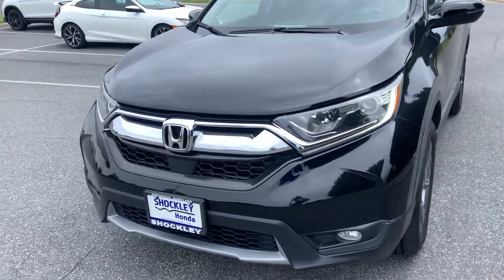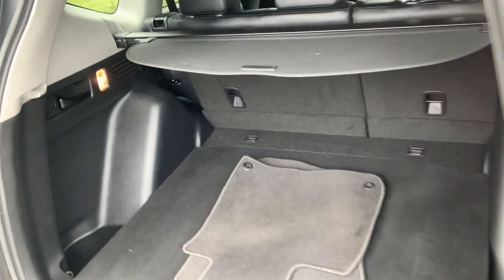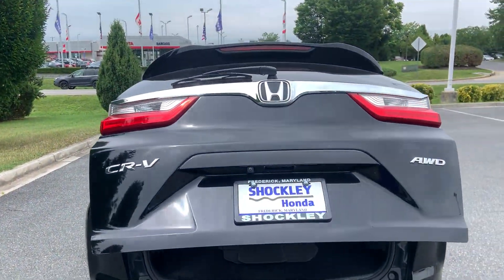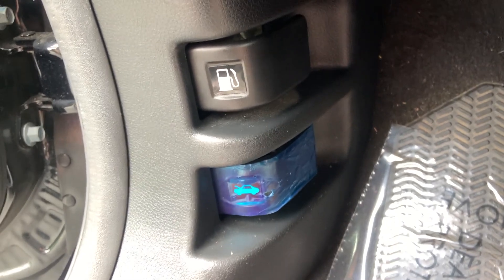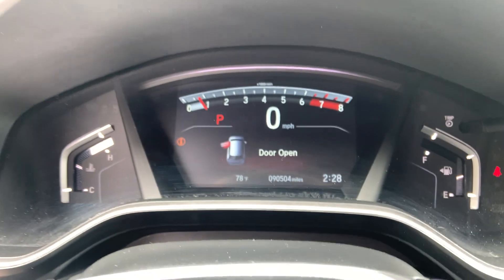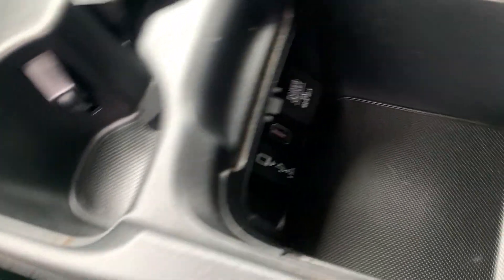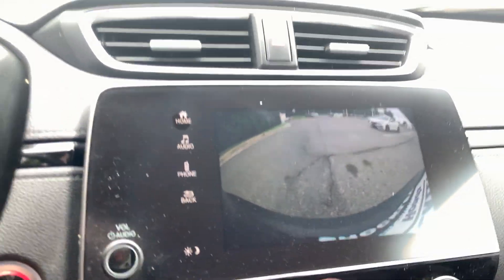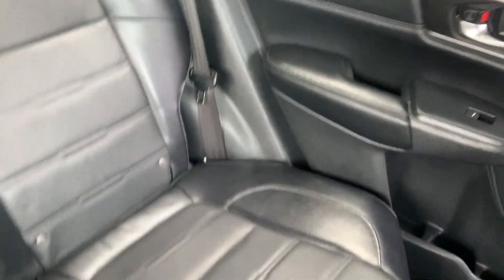2017 Honda CR V EX L Stock 45002A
2017 Honda CR-V EX-L AWD Crystal Black Pearl CVT 1.5L I4 DOHC 16V

Here's why you can buy your next vehicle from Shockley Honda with confidence: • All of our used cars are from local trades. We don’t buy from auctions! • All Used Cars have a 182 Point Inspection performed by our experienced inspector with a Condition Report provided on each vehicle. • We offer full vehicle history reports and often times our used vehicles have been maintained right here at Shockley!

CARFAX One-Owner. Clean CARFAX. 27/33 City/Highway MPG